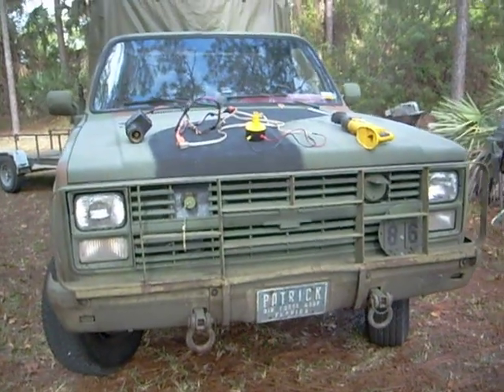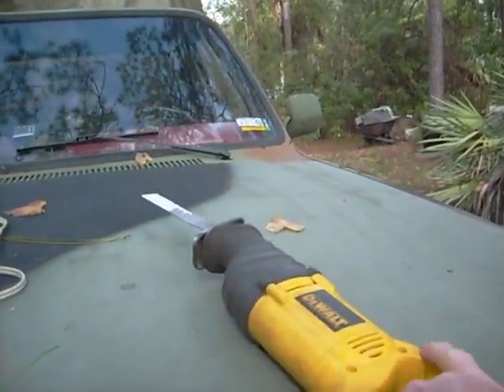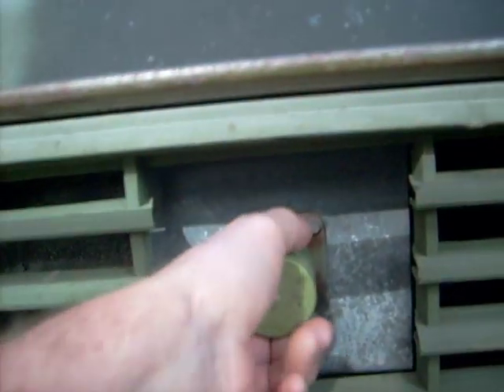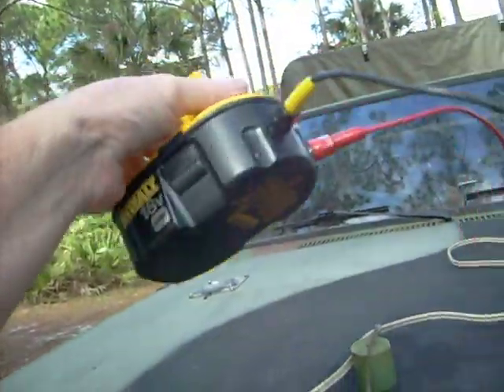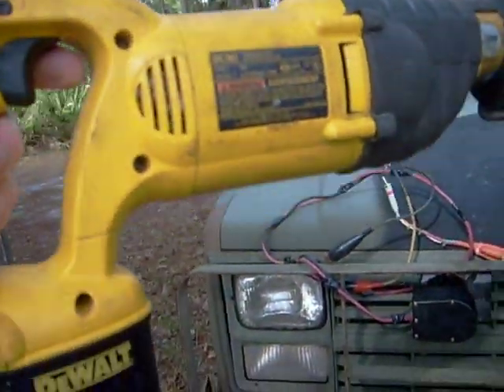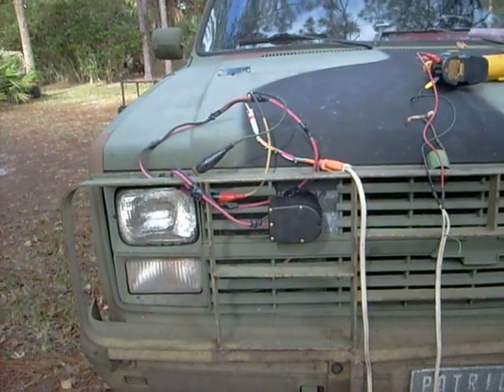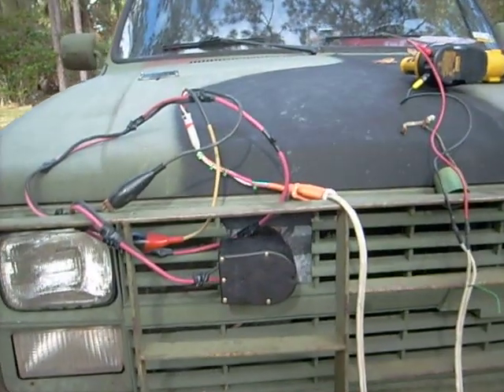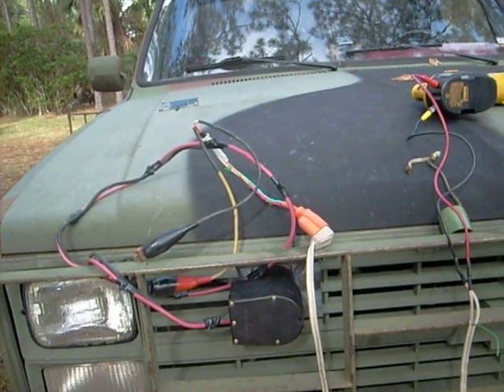Dewalt Battery Cheat, part 3, 17 Dec 2008 002.avi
I am using the 24 volt NATO outlet to power my 18 volt Dewalt cordless power tools.  Previous videos showed me using one 12 volt car battery to power Dewalt cordless tools but the voltage was insufficient so I went to the 24 volt application accordingly.  Let's face it, Dewalt makes outstanding cordless tools but inferior battery packs that just don't last and are outragious to purchase ($89.00 each over at Home Depot).  With this application you can use any household or contractor extension cord to route the power from the source to your job site.  I made the female plug adaptor from an old NATO jumper cable end that I replaced with a new part that I bought on Ebay.  It got to the point where I had only one useable 18 volt battery left to power all of my Dewalt tools and eventually that bit the dust too.  I just could not see spending almost $100.00 for one new 18 volt replacement battery so, as they say, "Necessity is the mother of invention".  Not everyone has a military truck to use so you can accomplish the same results by hooking two 12 volt batteries in series.  There are even A/C transformers that put out 18-24 volts that can also be used to circumvent the need for a Dewalt battery for your tools.  Next I will show you how to use Riobi 18 volt batteries to power your dewalt cordless power tools.